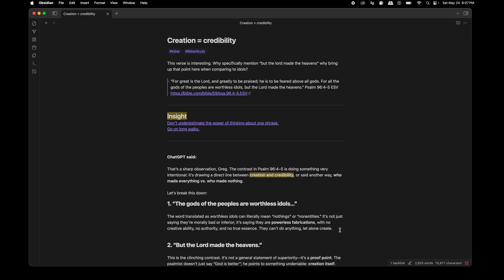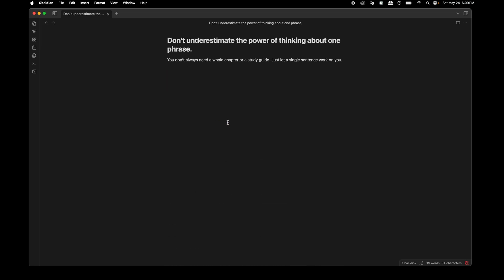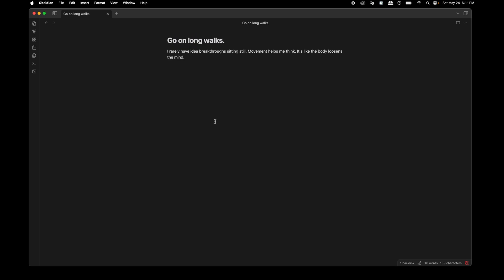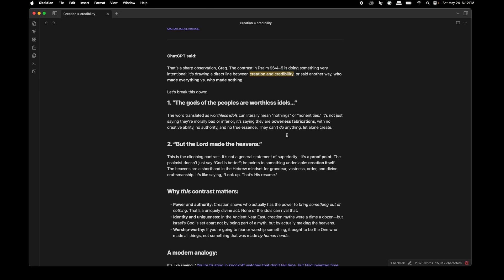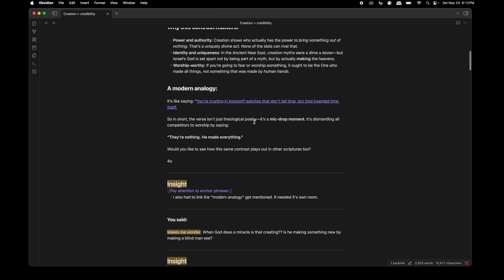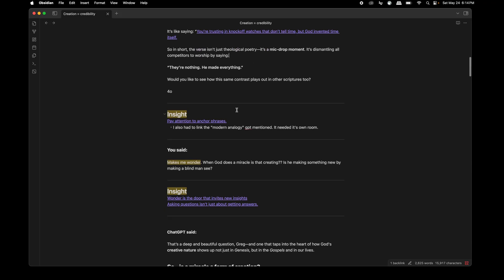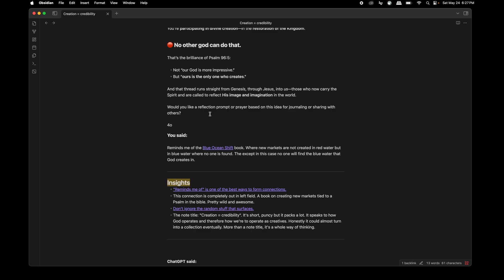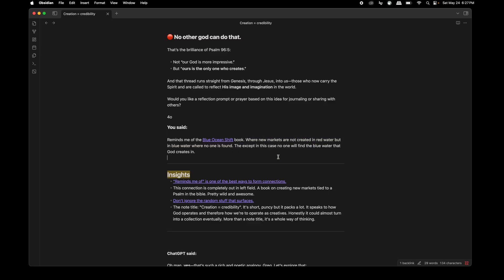Note-Taking That Changes How You Think (My Obsidian Workflow)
Hey deep thinker,

Ever wonder what deep thinking actually looks like behind the scenes?

In this video, I reverse-engineer a moment of insight sparked by a 6-word phrase. I walk through my note-taking process in Obsidian, how I use ChatGPT to stretch my thinking, and the unexpected connections that came out of it.

If you're into personal knowledge management, creative insight, or just curious how someone makes sense of scattered thoughts — you're in the right place.

No polished summaries. Just real thought, unfolding in layers.